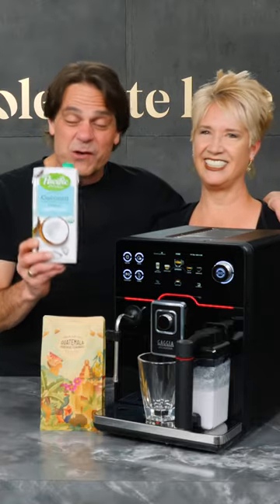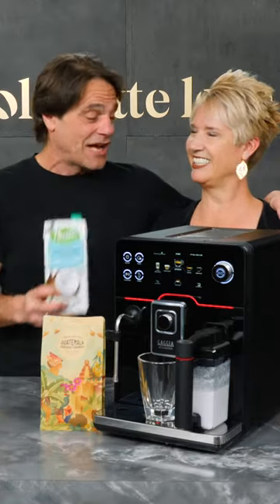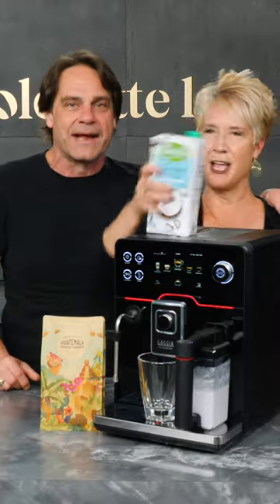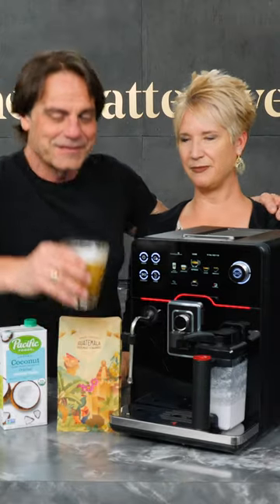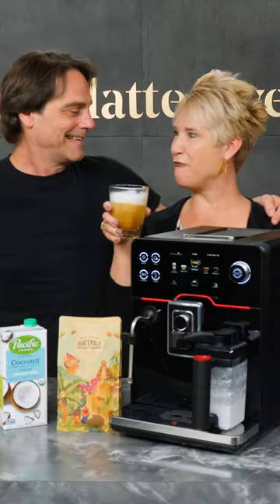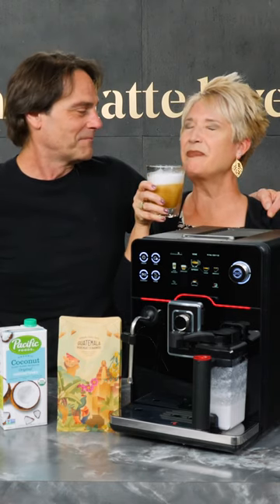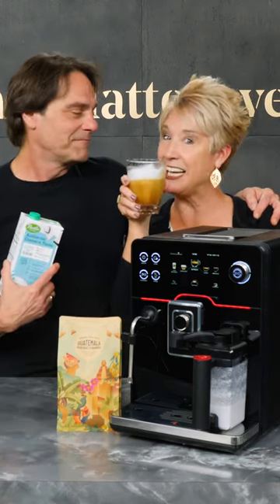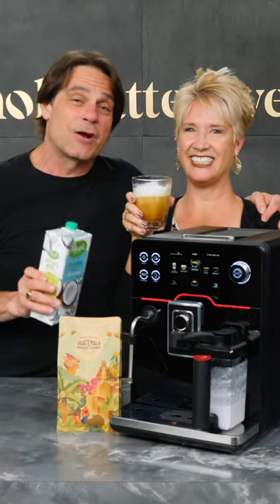Alt-Milk Minute : Coconut Milk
Can a super automatic espresso machine make a latte macchiato with coconut milk? Marc and Tracy find out.